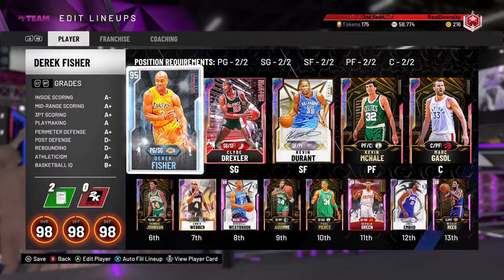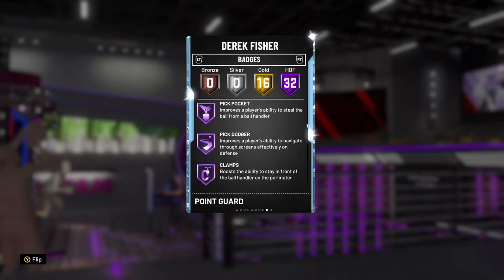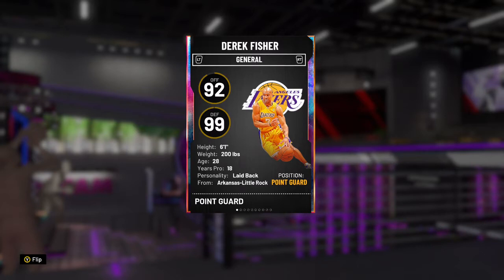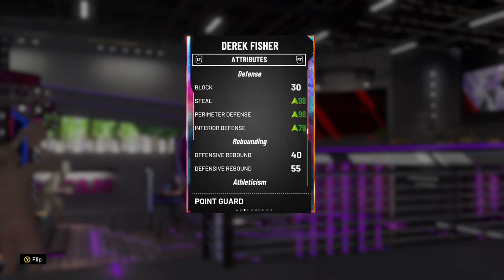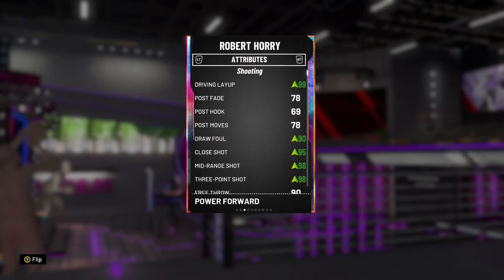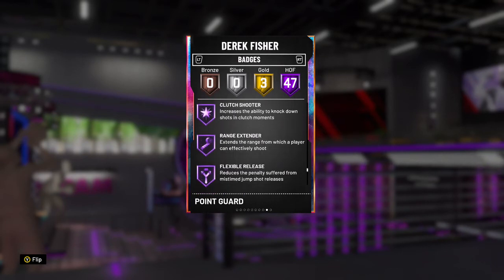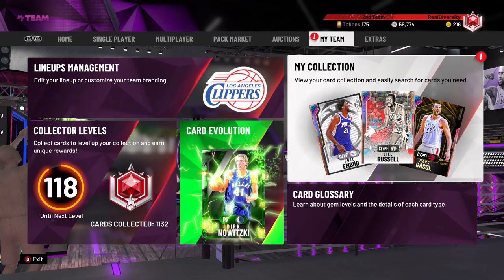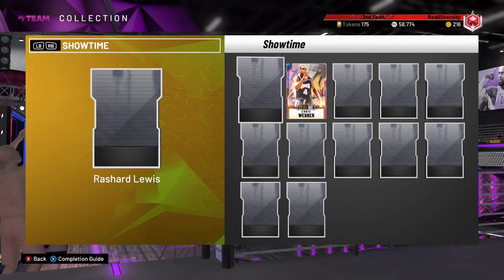Derek Fisher and Robert Horry opal duo. Nba2k20 myteam